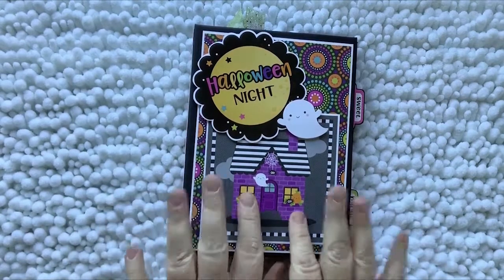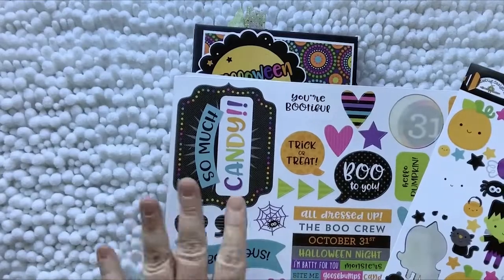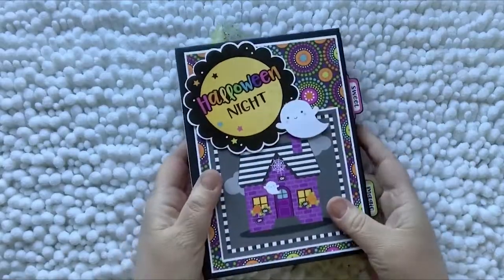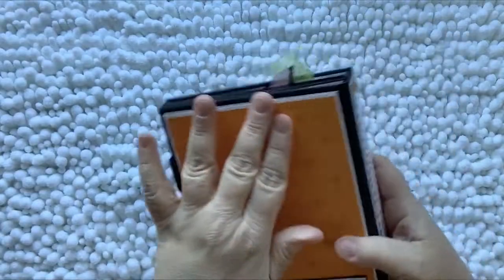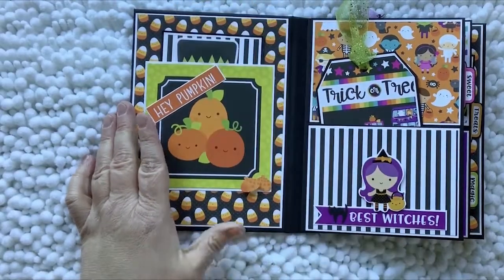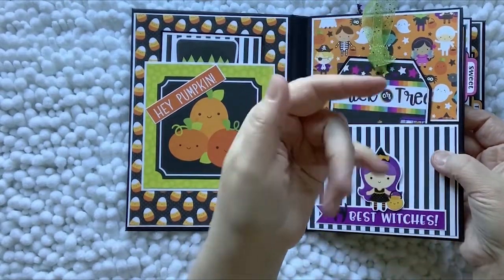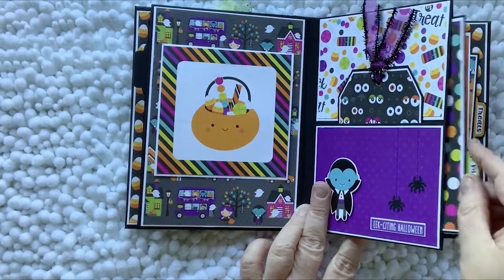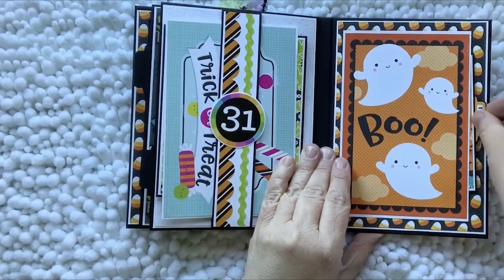Halloween Mini Book Using BOOVILLE by Doodlebug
This little book is just so darn cute. I love the colors of this collection and it is very similar to the new Halloween collection from Doodlebug too. Candy Carnival. It's one of the things I like most about Doodlebug is the ability to mix collections. I will put links below to both collections, in case you are interested in viewing them.

Facebook:  Micklebird and Mooch/Amanda Mischell Designs
Amazon Store

DOODLEBUG BOOVILLE & CANDY CARNIVAL
Booville Mini Icons
Booville Washi Tape
Candy Carnival 6 x 6 Paper Pad
Candy Carnival 12 x 12 Paper Pad
Candy Carnival Odds & Ends
Neenah Black Eclipse 80# Cardstock
Neenah Solar White Super Smooth 80# Cardstock
Nuvo Liquid Adhesive
Tombow Adhesive
Fiskar's Paper Trimmer
Scotch Foam Tape

Equipment Used:
Surface Pro 6 Laptop/Tablet with Pen
Surface Pro 6 Mouse
iPad Mini 4